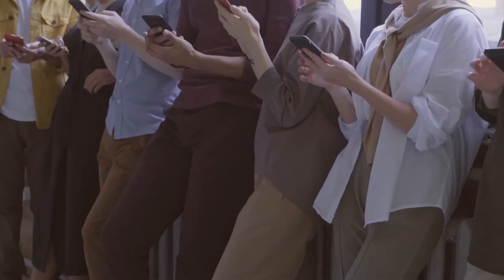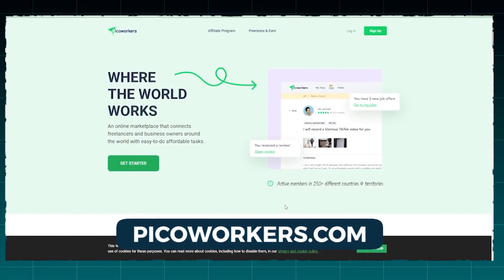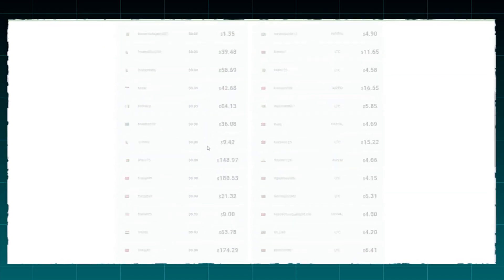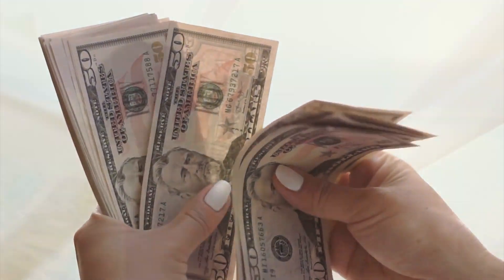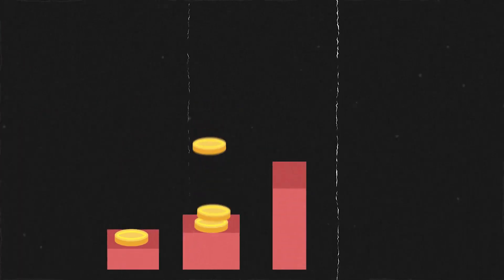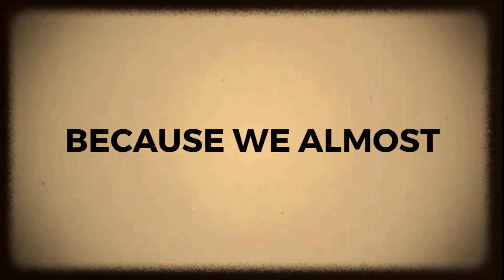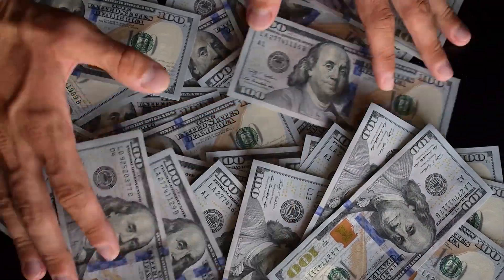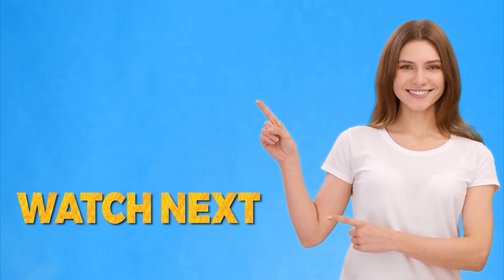Get Paid $1,500+ By Opening Websites (Make Money Online 2024)